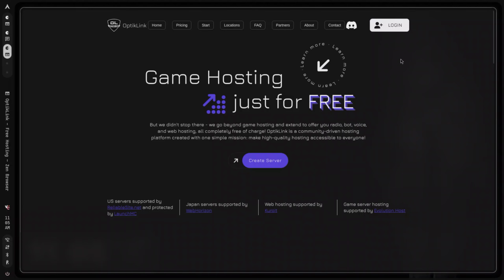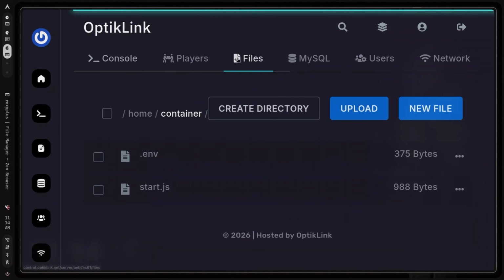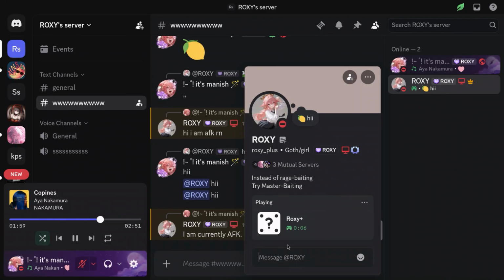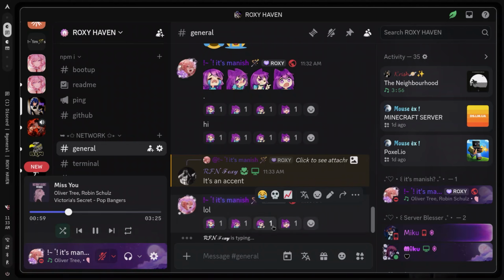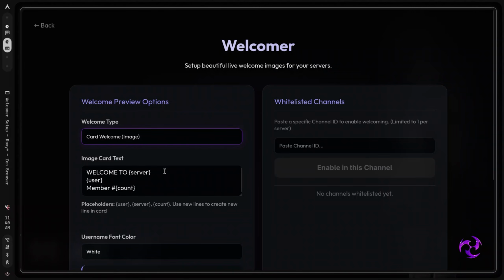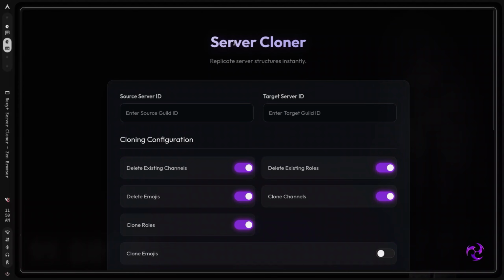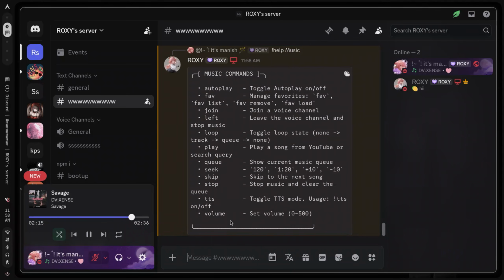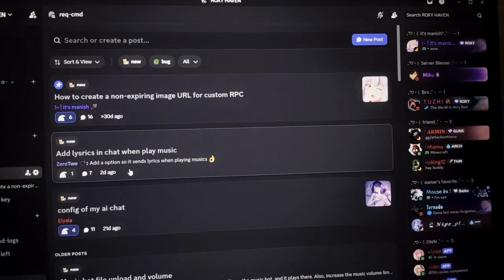Everything about Roxy+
do not use this on your main account
use a separate account
I am not responsible for any bans, suspensions, or consequences
(👆ik yk how much we care about it 😂)